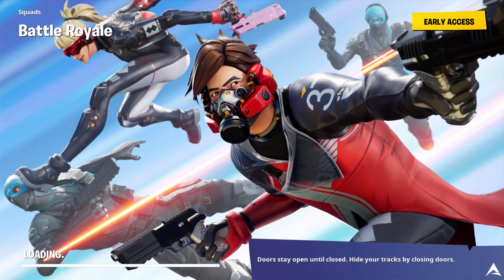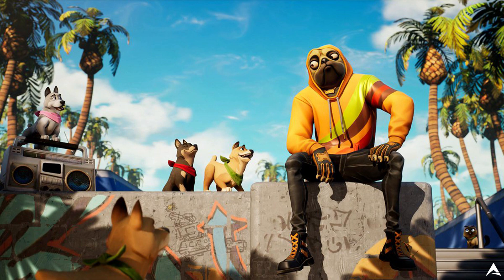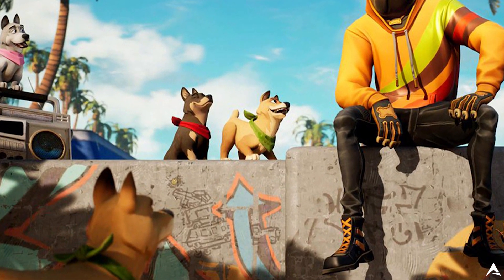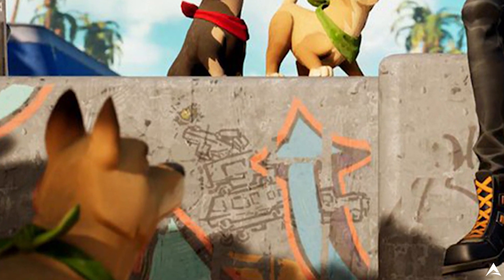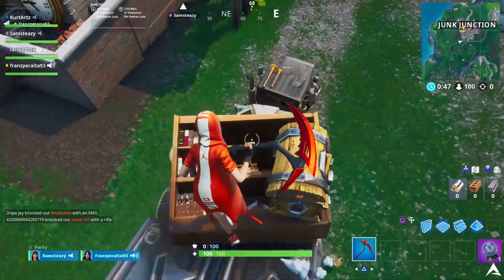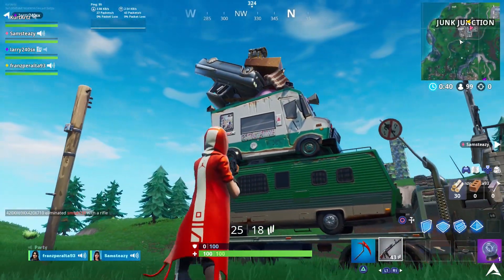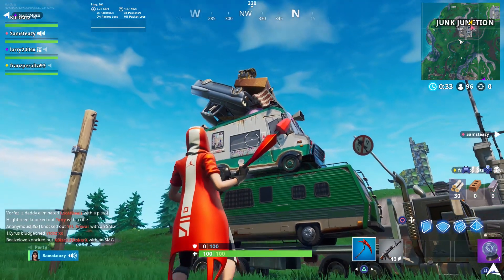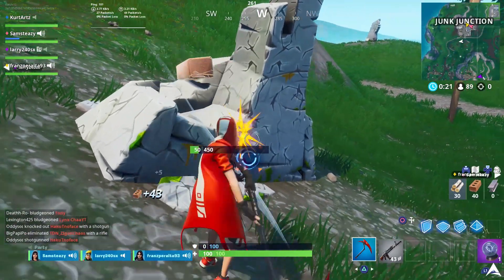SECRET BATTLESTAR! Utopia Challenges Week 3 (Fortnite Season 9)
SECRET BATTLE STAR! Utopia Challenges Week 3 (Fortnite Season 9)

► STAY UPDATED!